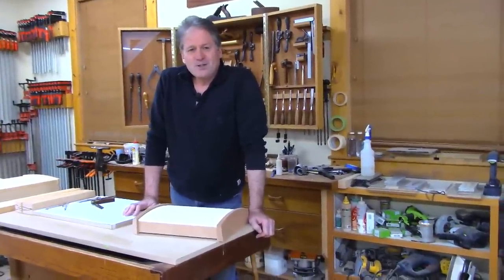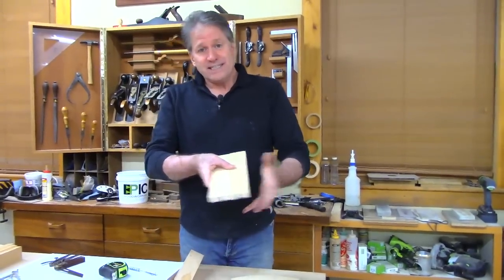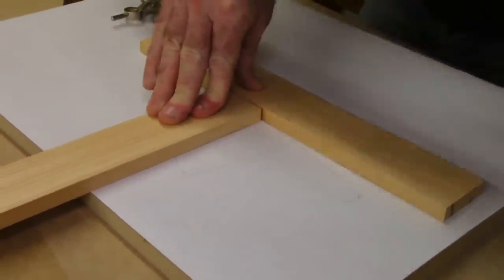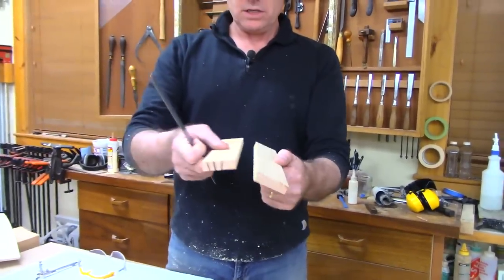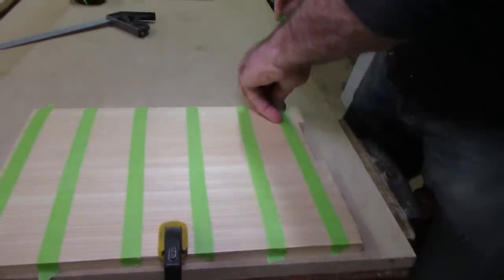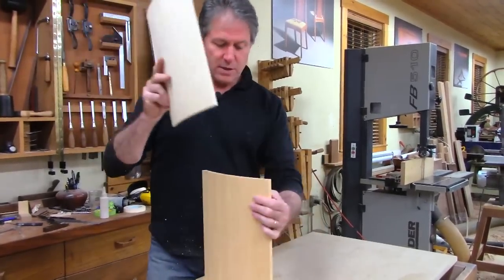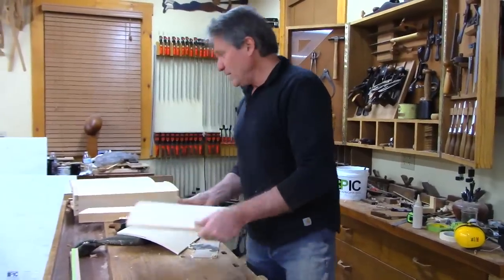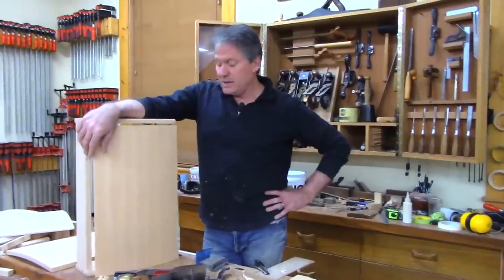How to Make a Coopered Door with Tom McLaughlin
⚙️ MAILING LIST Sign up and be the first to know about
• Opportunities to connect with Tom
• Special discounts
• Online Courses and Project Builds
• Full-size Plans
• In-shop Classes
• Shop Night Live Episodes

⚙️  SHOW NOTES — EPISODE #102:  Like a treasure chest lid, a curved door conceals with more mystery and beauty than a flat door ever could. On a previous episode, Tom designed a jewelry box with a laminated curved lid. In this episode he throws you another curve, making a solid-wood “coopered” lid or door, without using clamps even!  Hope you enjoy it! (Closed captioned)

⚙️  EPISODE LINKS:
• Scotch 233+ green tape

⚙️  TOM'S SOCIALS - FOLLOW ALONG!